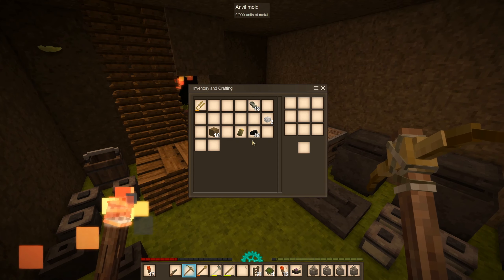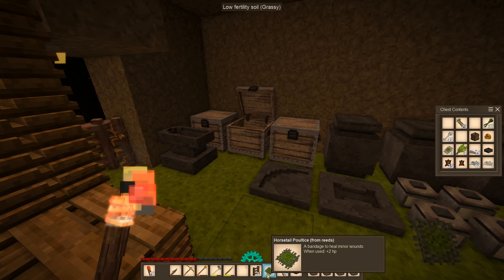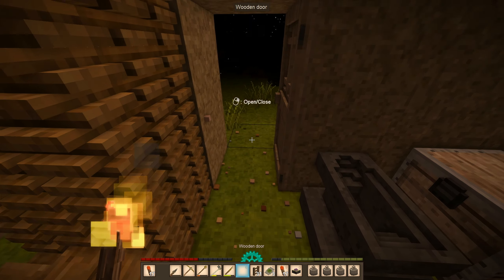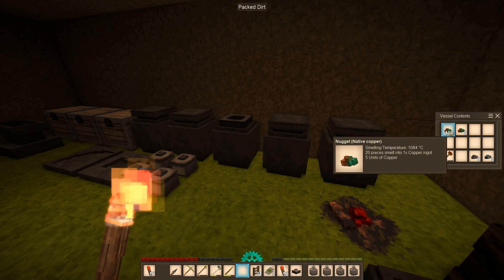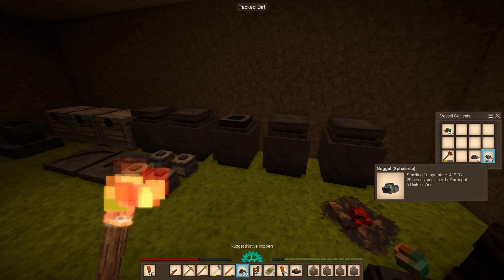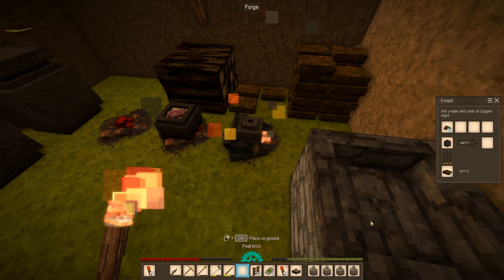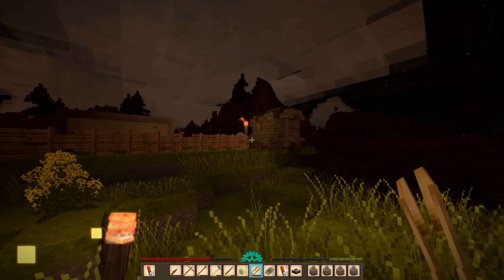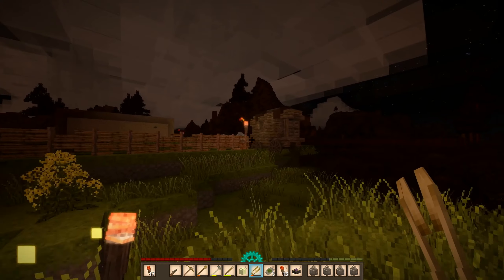Rich Copper Cave - Let's Play Vintage Story 1.16 Permadeath Part 20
In part 20 of this let's play of Vintage Story 1.16 played on Hardcore Wilderness Survival, I head into the cave by the trader and discover that it's a rich Copper cave with multiple rich Copper Ore deposits. w00t

Vintage Story is an uncompromising wilderness survival sandbox game created by Austrian developer Anego Studios. Vintage Story is inspired by the TerraFirmaCraft mod for Minecraft. Find yourself in a ruined world reclaimed by nature and permeated by unnerving temporal disturbances. Relive the advent of human civilization, or take your own path. The gameplay presented in this video is from Vintage Story 1.16, also known as "Homesteading Part 2 & Combat Update", played on Hardcore Wilderness Survival settings, meaning Permadeath is enabled.